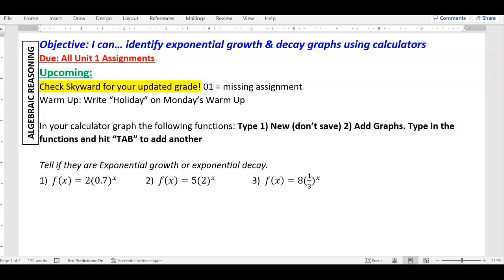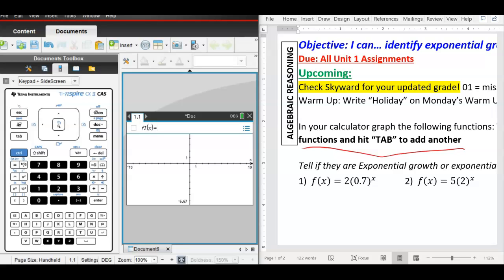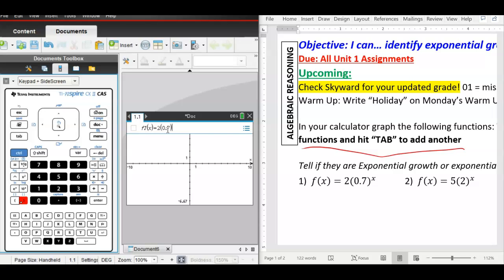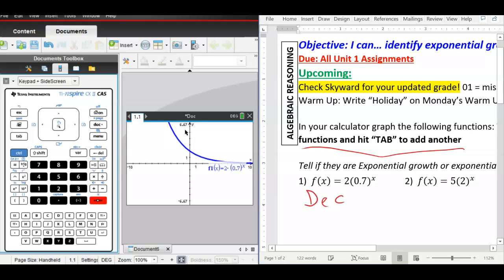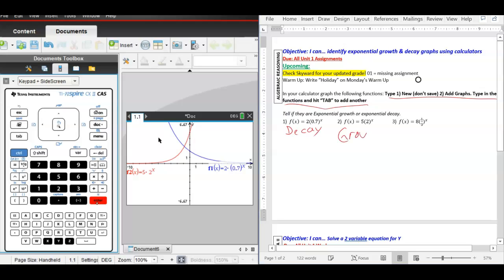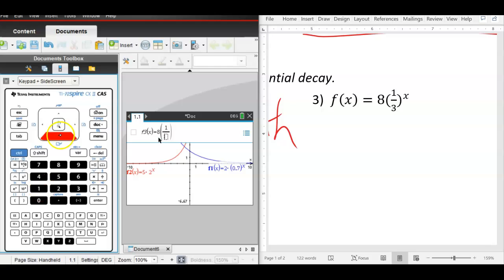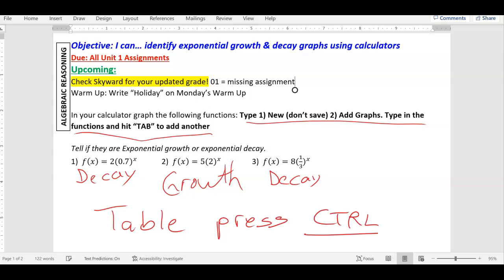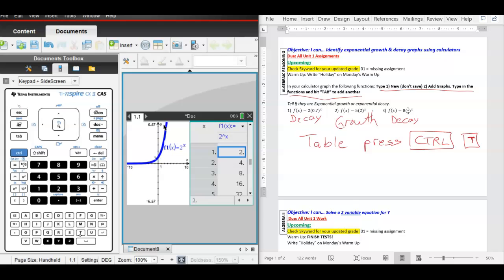9/6/22 AR Warm Up, Graphing Exponential Assignment